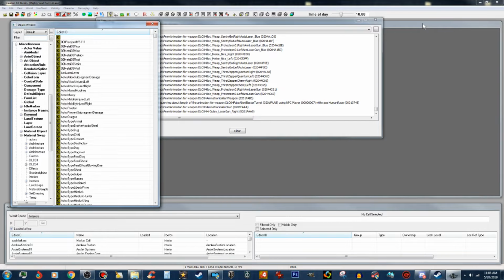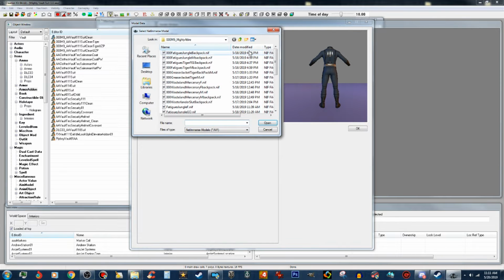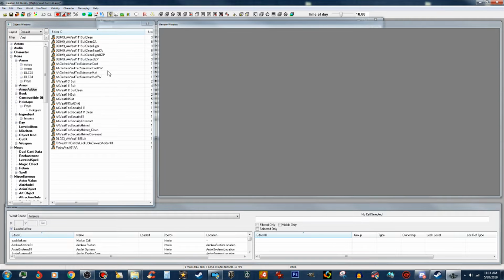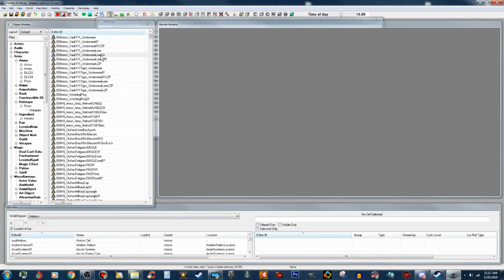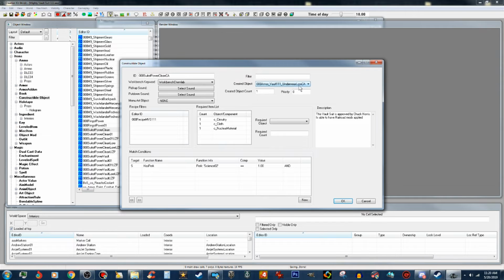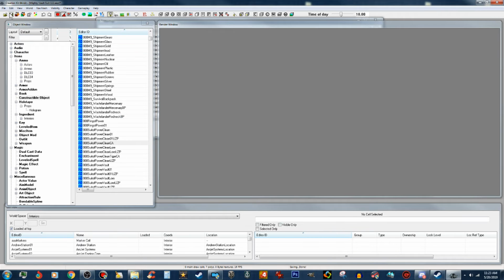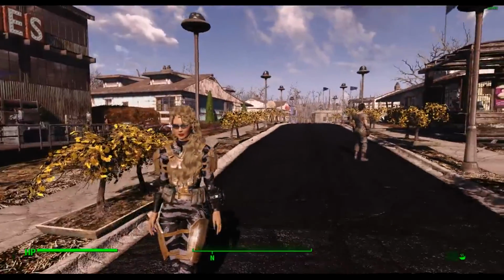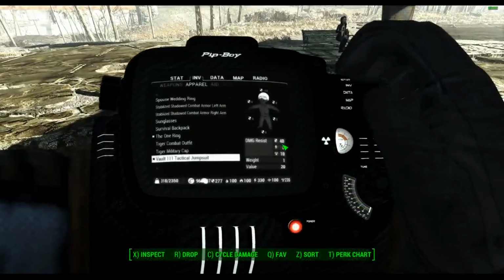Fallout 4 Tutorial: Adding Outfit Mashup to a Mod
Adding the Outfit mashup to your mod in the CK. Also how to make a keyword explained and how to use a pre-existing material Swap.